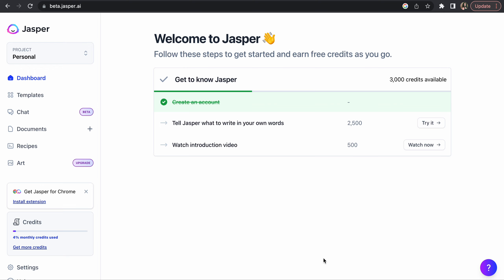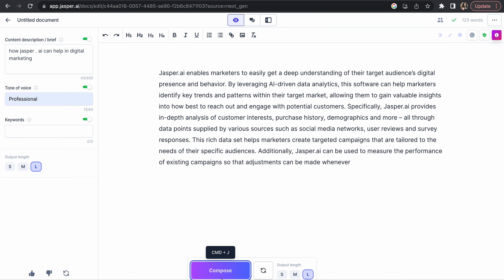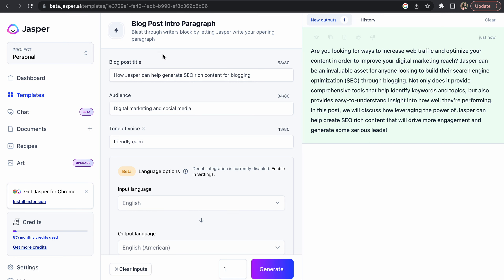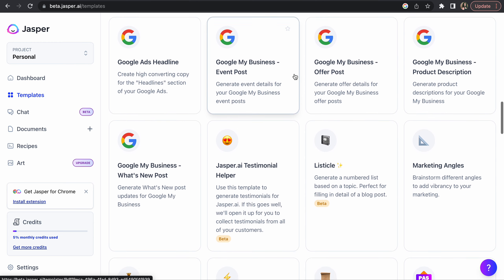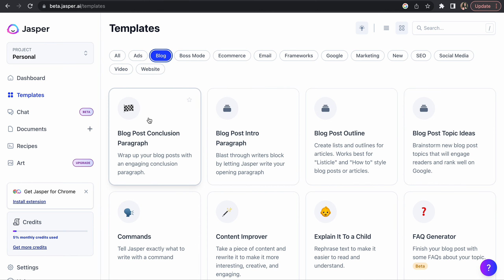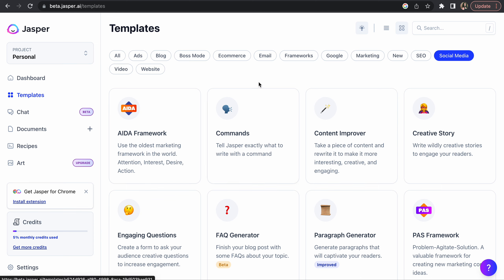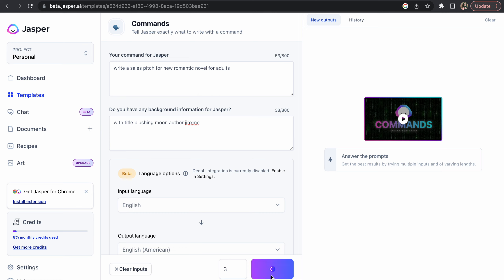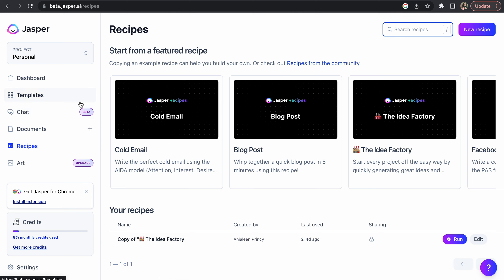Jasper AI Tutorial - Beginner Basics